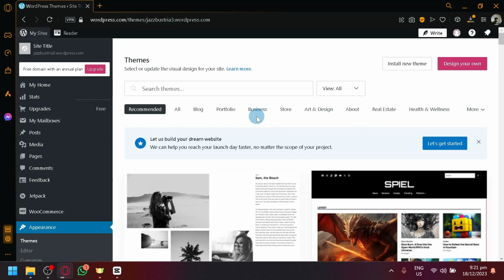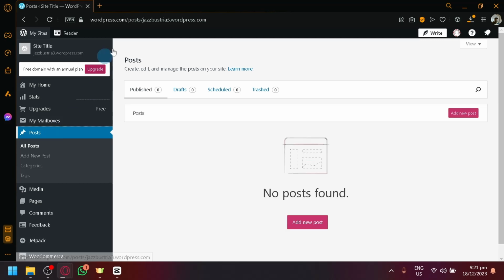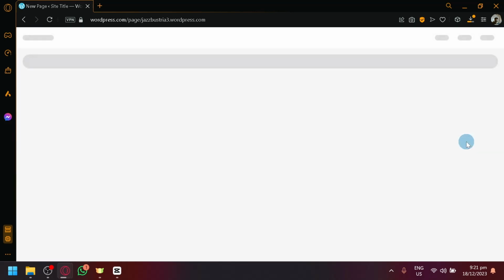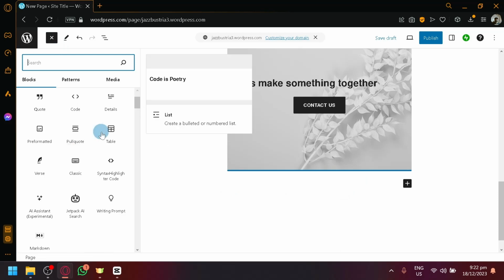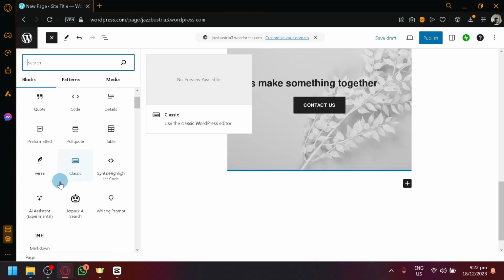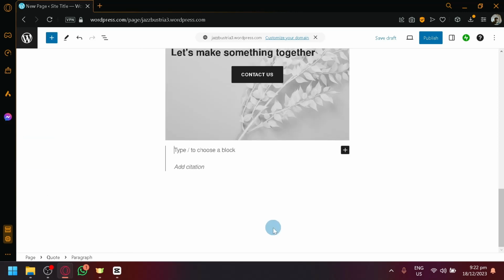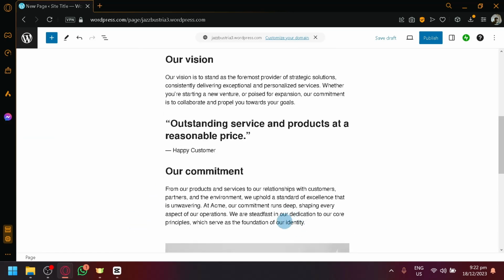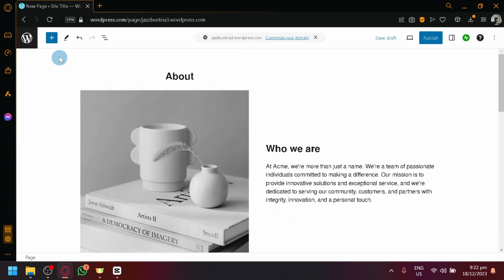How to Edit Footer in WordPress Website (Step by Step Tutorial)